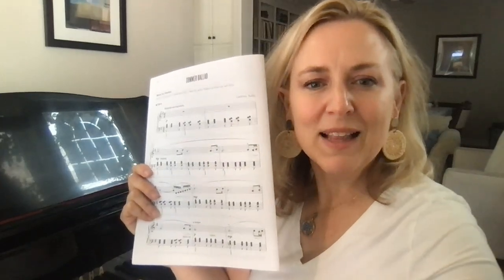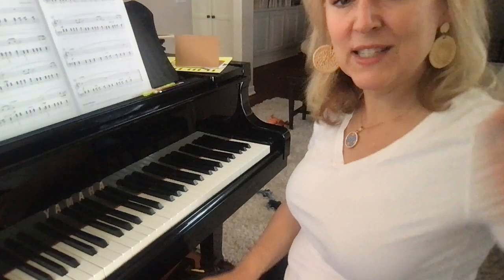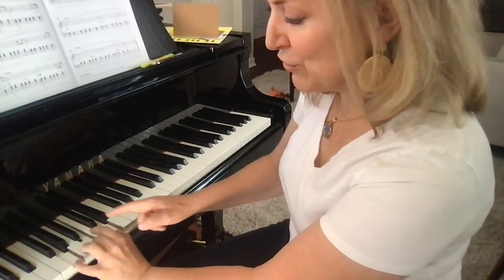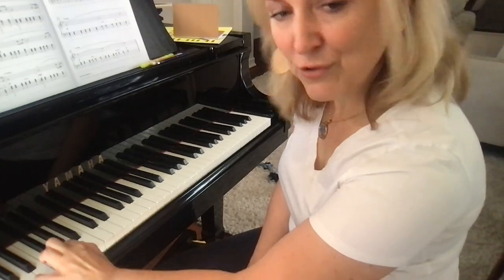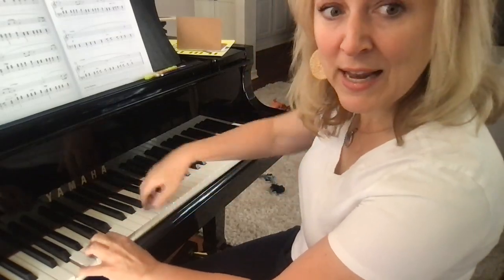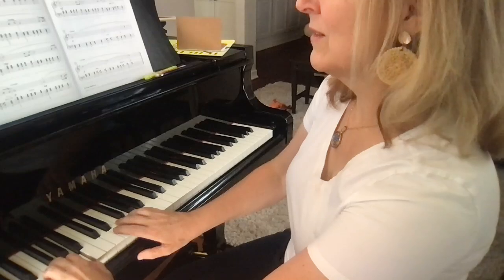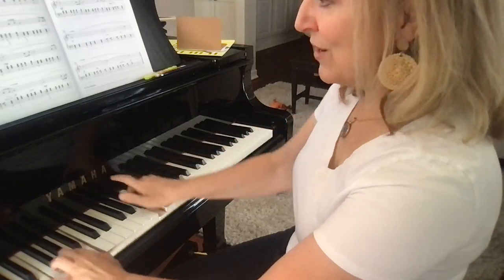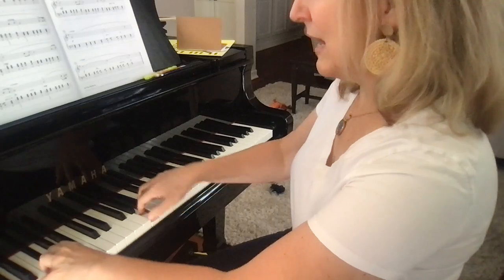Summer Ballad Alfred Contest Winners Book 2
Dr. Susan Boettger plays the beautiful Summer Ballad  in Alfred's Contest Winners, Book 2 for her Irvine Valley College group piano class.
You can join me from wherever you are!